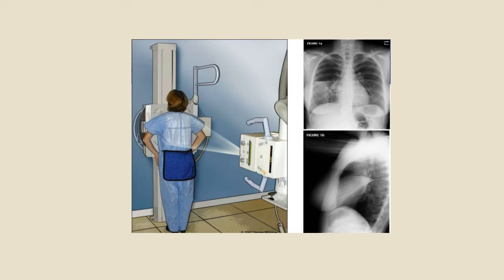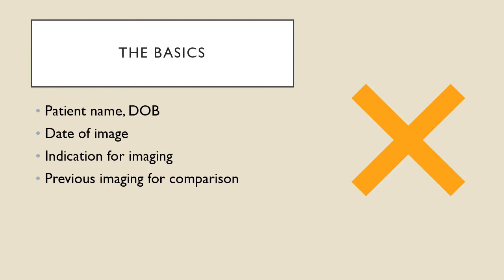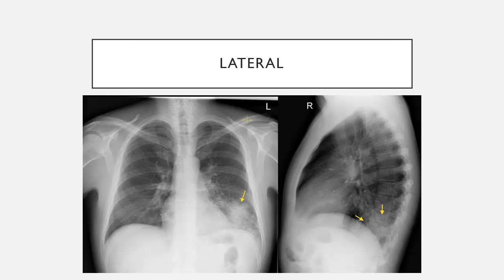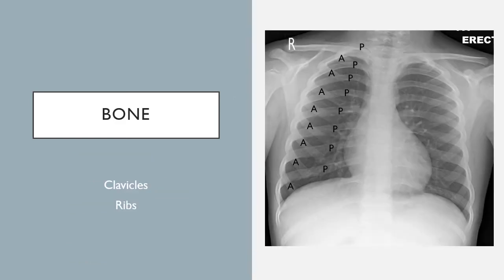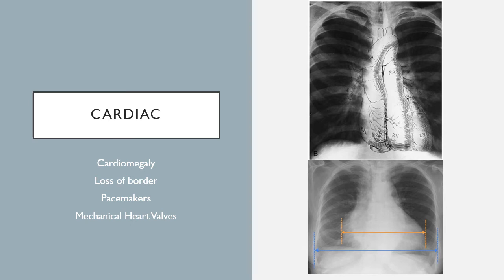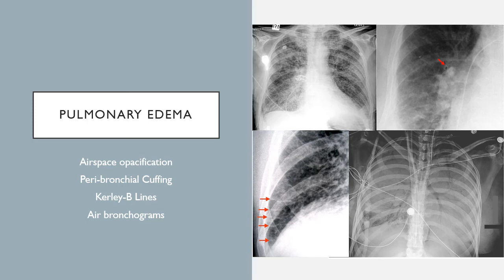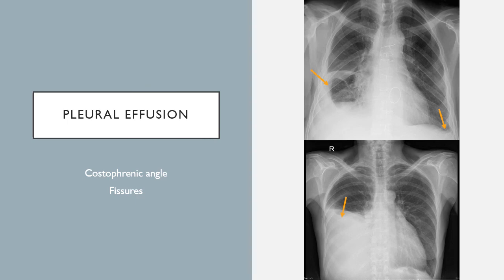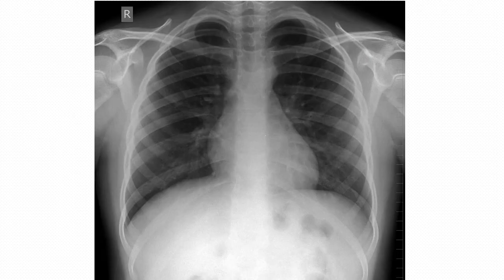The Highest Yield - episode 2: CXR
CXR Interpretation from the lads at McMaster University